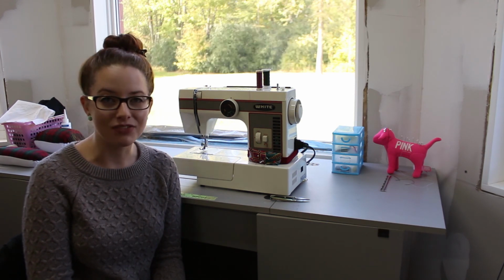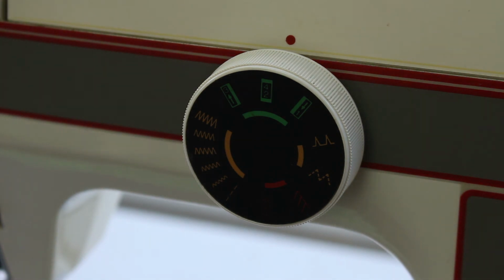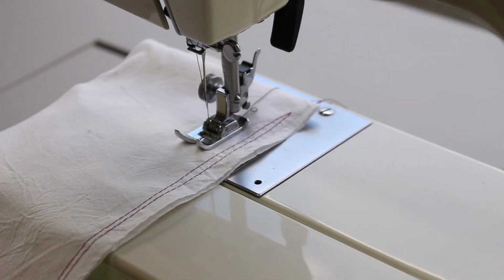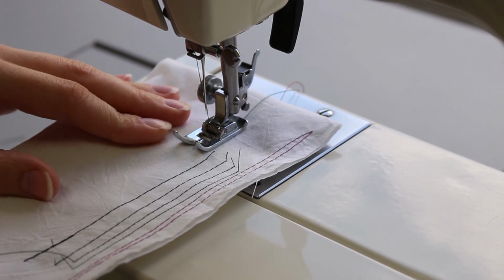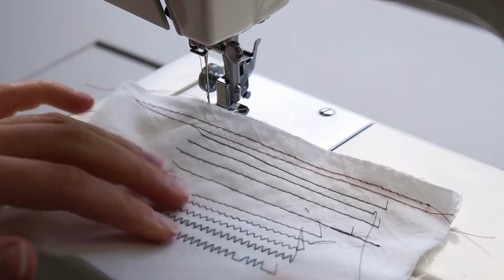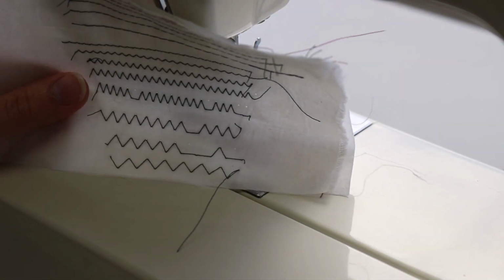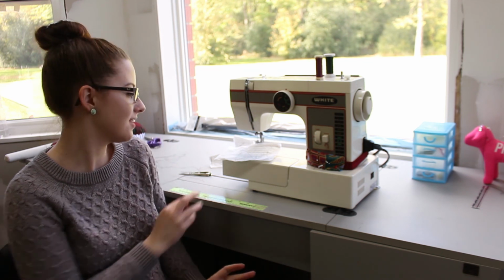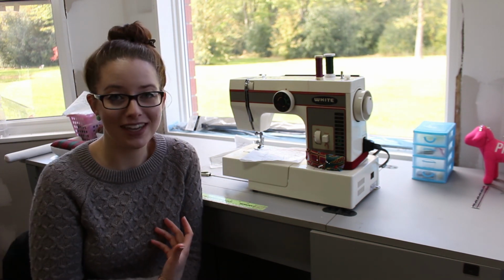Basic Machine Stitches I Straight & Zigzag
Hey Crafters!
Today I'm talking about Basic Sewing Machine Stitches. Leave any questions in the comments and I will do my best to answer them! Make sure to also join me on Facebook and Instagram ;)

My FAV Tools:

*Twin Needle
*Jean Needles
*Ball Point Needles
*Sharp Needles
*Assorted Hand Sewing Needles

*Chalk Wheel
*Chalk Pencils

*X-Acto Knife set with Buttonhole Cutter Blade
*Self Healing Matt

*Glass Headed Pins
*Sewing Clips

*Snips
*Lightweight Embroidery Scissors

*Fabric Scissors